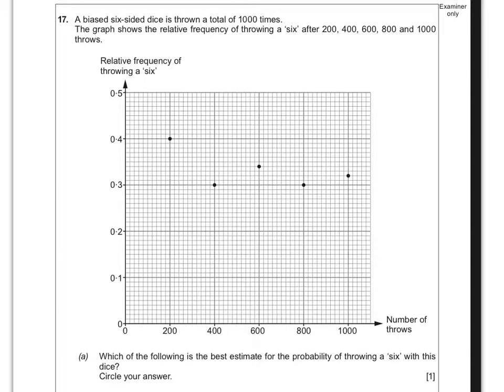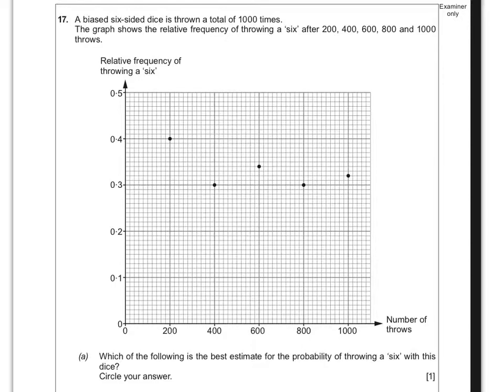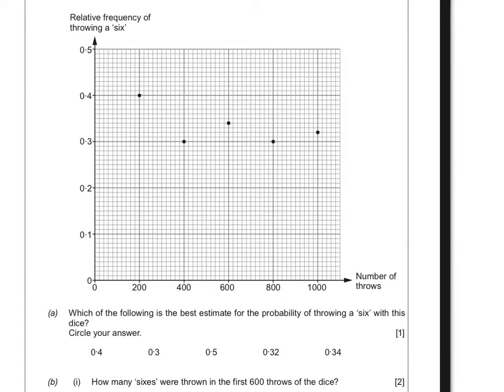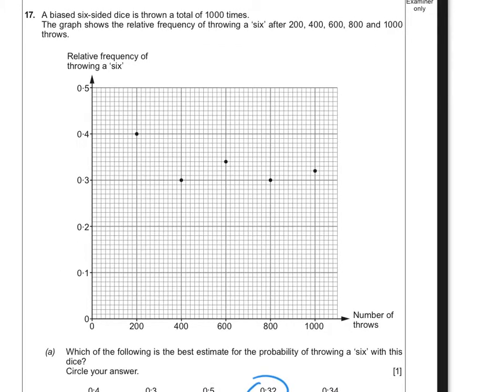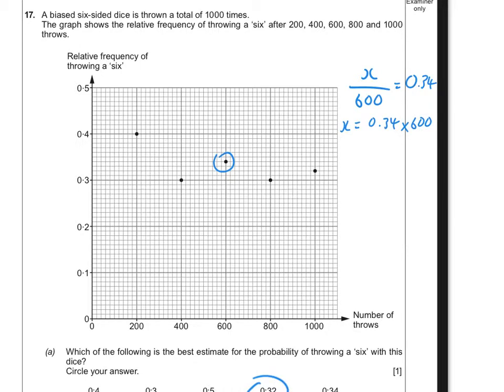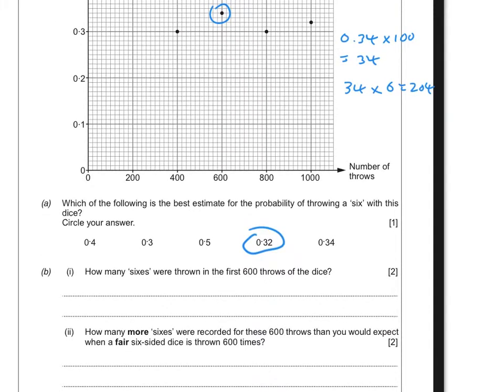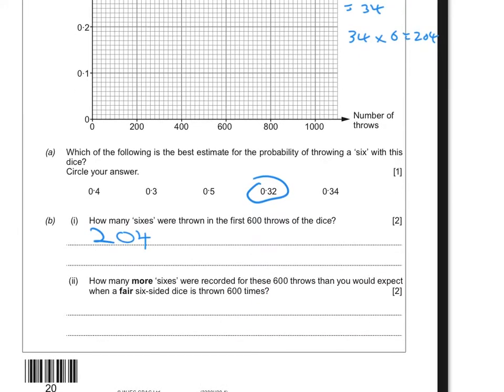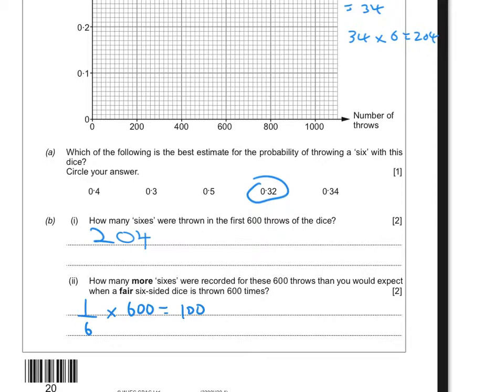Q17 Int, Q8 Higher